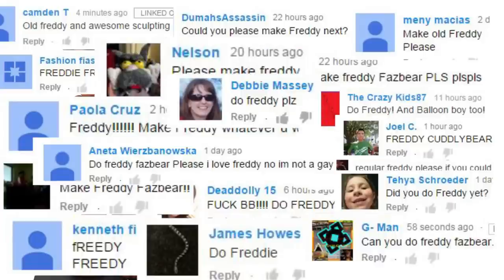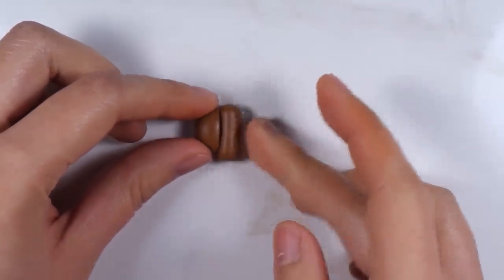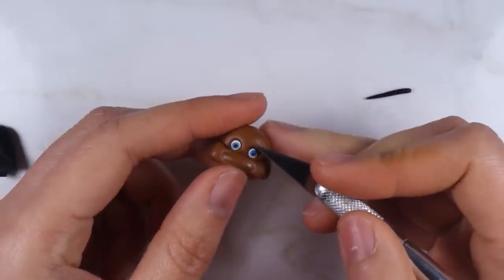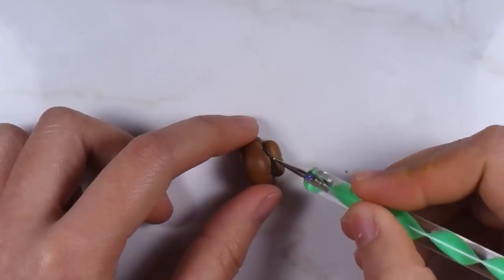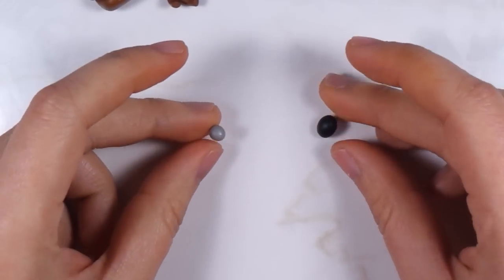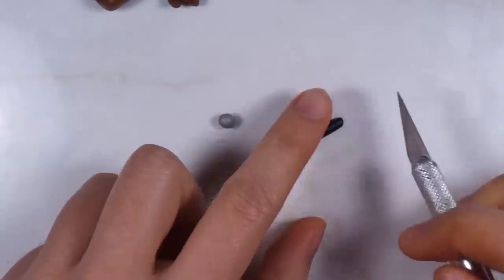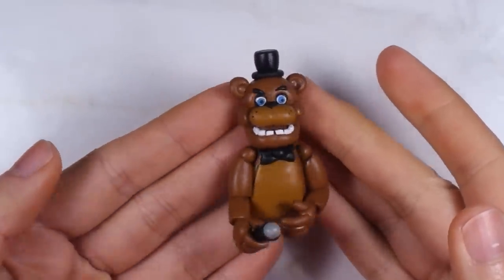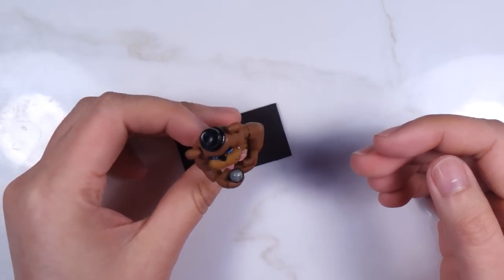Five Nights at Freddy's Freddy Fazbear Polymer Clay Tutorial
here is a how to video on making Freddy Fazbear from Five Nights at Freddy's game. Hope it is not too difficult to follow. If you have any requests or ideas for future videos, leave them in the comment section.

Materials:
-light brown and brown, white, black, blue and silver clay
-left over headpin or wires
-rolling pin
-flat blade and x-acto knife
-ball, needle and a dotting tool

ball tools